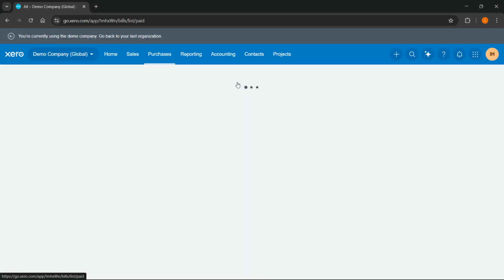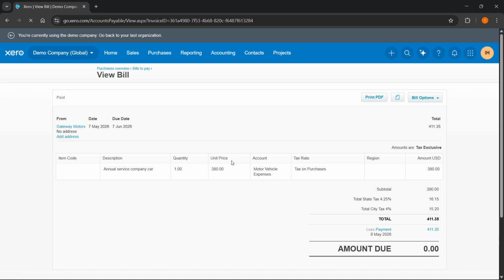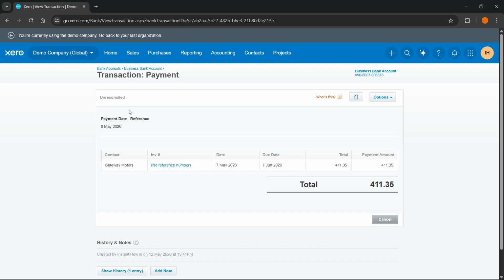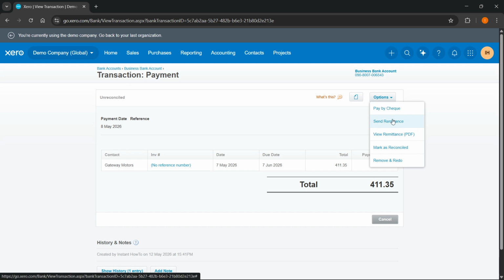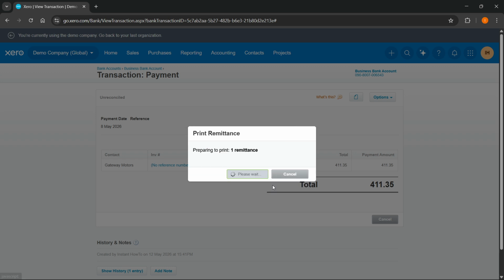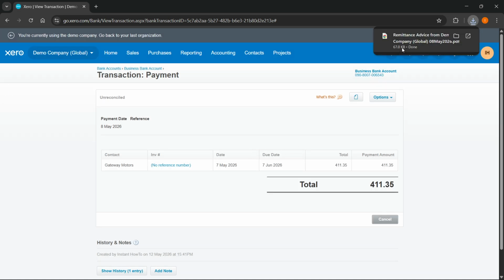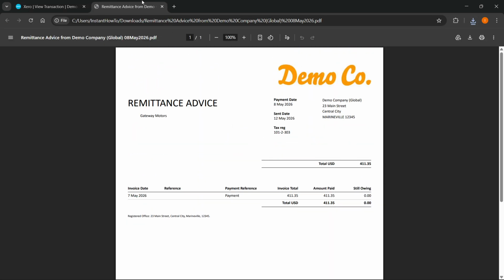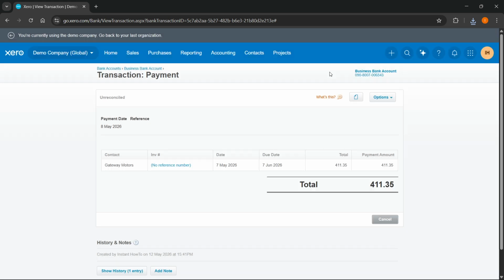How To CREATE A REMITTANCE ADVICE In Xero (QUICK & EASY) 2026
In this video, I'll show you how to create a remittance advice in xero. This is a full guide on how to generate and format remittance advice documents using xero in 2026. In case you've been trying to prepare remittance advice in xero, this is the video you need to see!